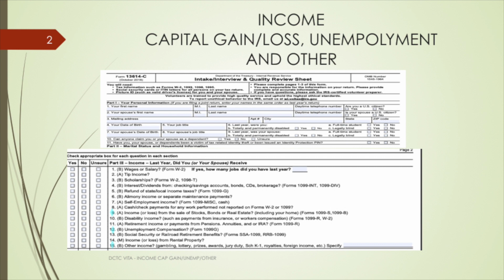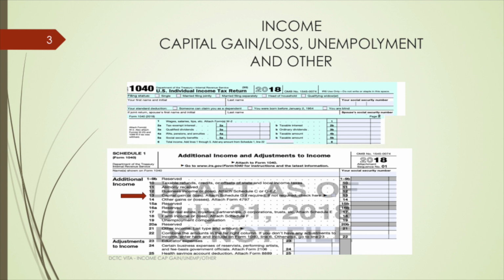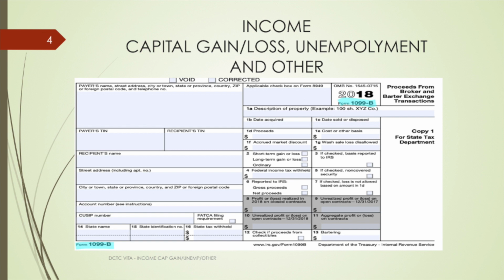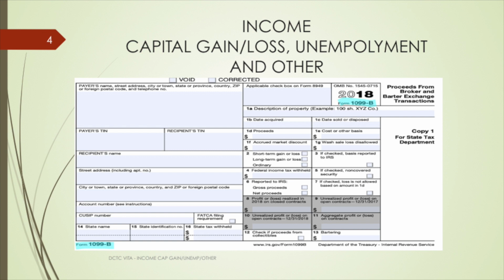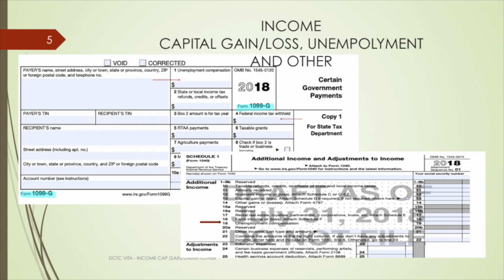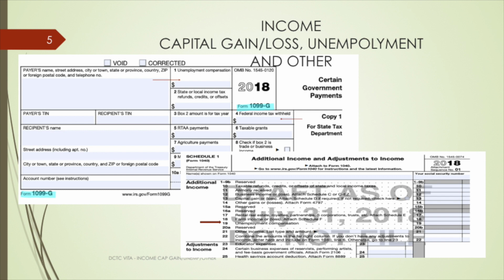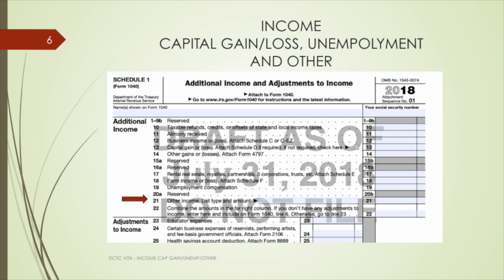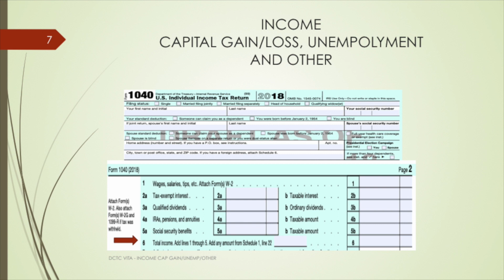Income Capital Gain & Loss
This video will explain capital gain/loss when calling capital assets